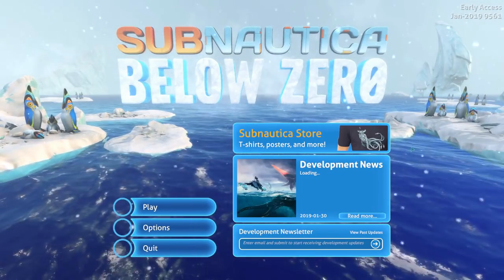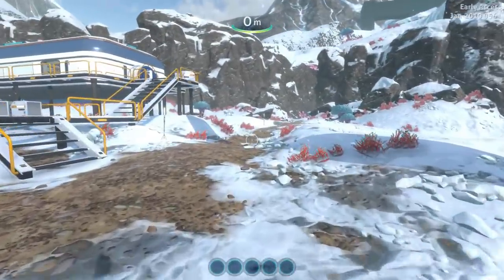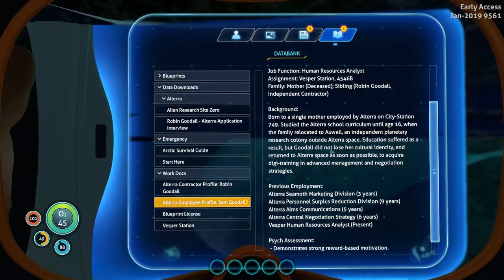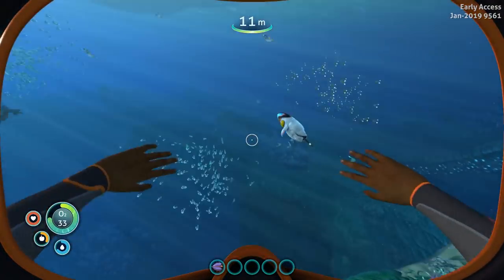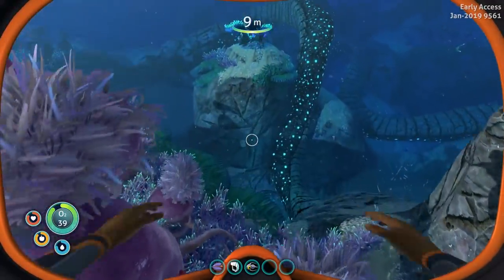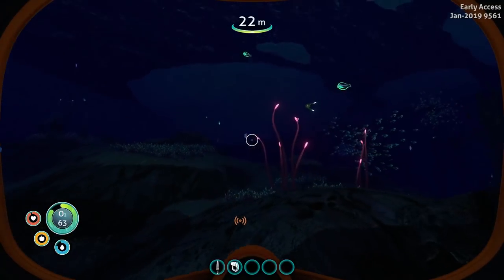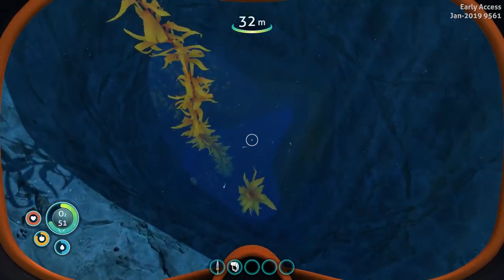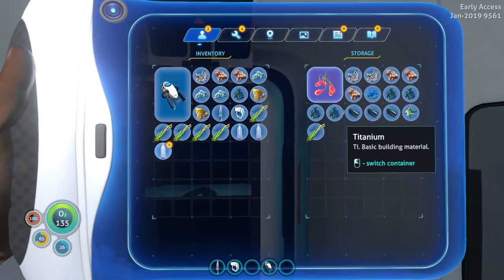Subnautica Below Zero: Day One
Diving into the first early access release of the standalone expansion Below Zero. On Day One we craft a Survival Knife, High Capacity O2 Tank, Scanner, Sea Glide, and swim fins. We also watch a Pengwing faceplant on the ice.